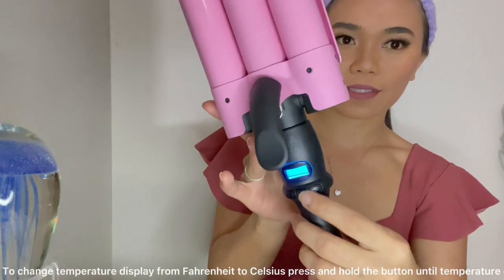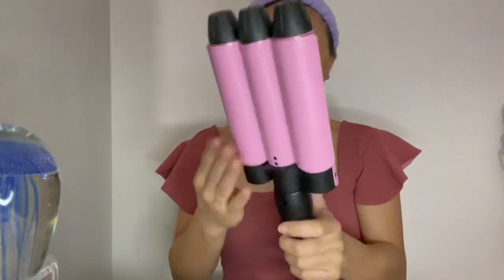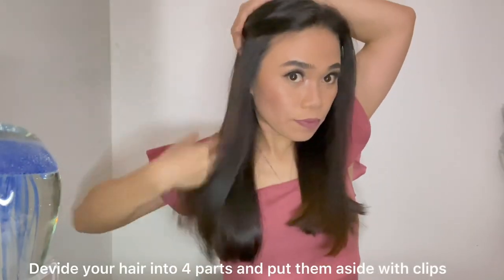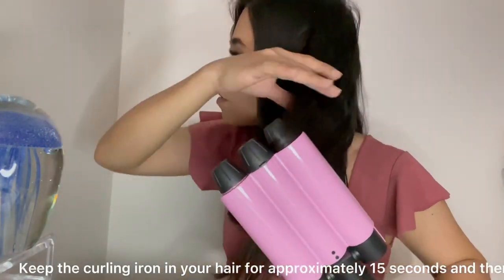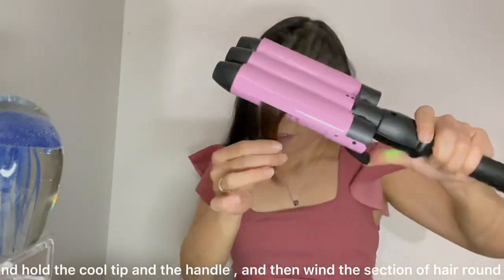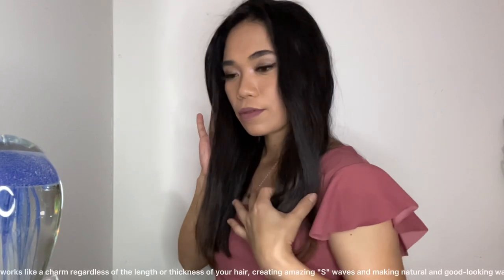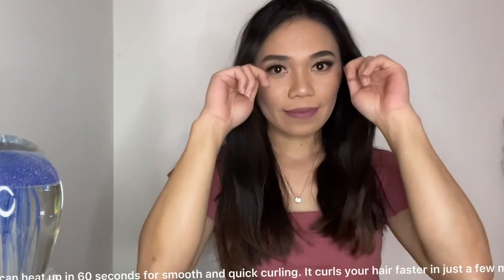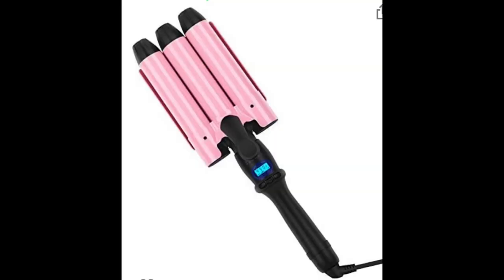Triple Ceramic Curling Iron, Aima Beauty 2021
Here’s the link :

The 15% code is :AIMAMyat
The product link is

Unique Heating System
With advanced ceramic glaze coating technology, it heats up fast and releases negative ions, ensuring well-distributed heating and reducing damage to the hair.

LCD Display
15-level temperature setting is clearly displayed in the LCD screen, making it possible for you to adjust temp according to your needs.
anti-scald

Prevent Burns and Scalds
Non-slip handle and insulated barrel tips provide added safety, protecting your fingers from burns. You can feel free to use.
Shut-off time not fixed like others,you can choose by youself.
Multiple Shut-off Time
The difference is that you can not only set the temperature on this mermaid beach waver but also have several shut-off time for choice, reduce electricity billing. The steps as the following:
1. LCD display screen light on
2. Press " decrease" button for seconds until red color
3. Set the time you want, 10/20/30/40/50/60mins.
Adjustable Temperature

Give Your Hair the Best Care
Using advanced tourmaline ceramic technology, this triple curling iron heats up instantly and evenly, produces a large number of negative ions, locks moisture in hair, preventing your hair from being dry and lusterless

adjustable temperature
Works on Different Hair Types
This 3 barrel curling iron wand has adjustable temperature ranging from 170°F - 450°F, allowing you to choose the optimum temp to fit your hair type and enjoy a silky, cute, stylish and professional result. Remark: Influence Factor on Beach Wave Hair Style

1. Hair length

2. Hair type

3. Temperature

4. Heating time

so please adjust as per your hair differences.